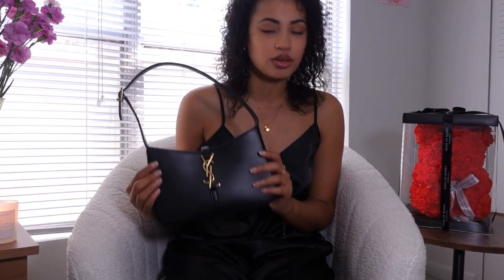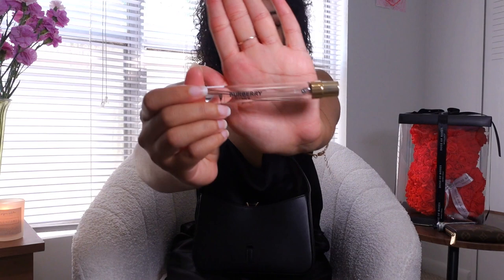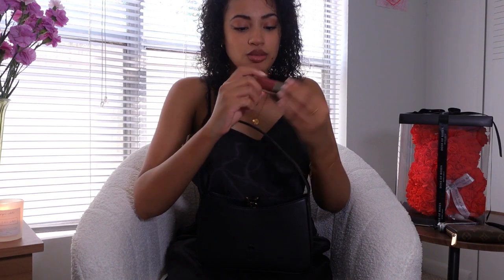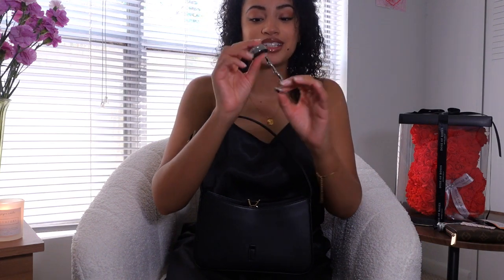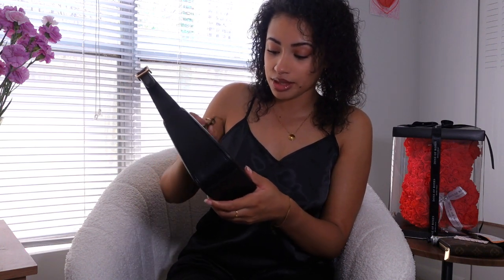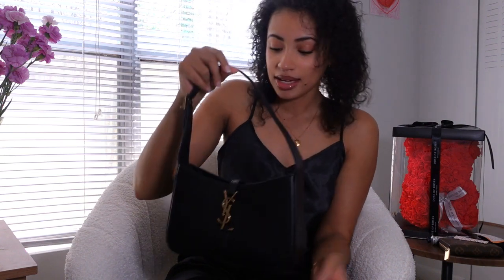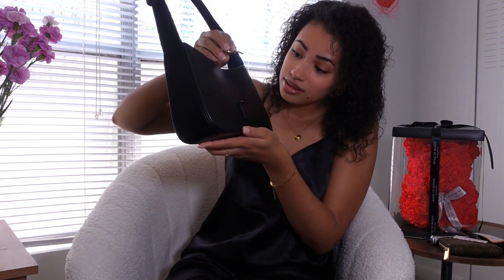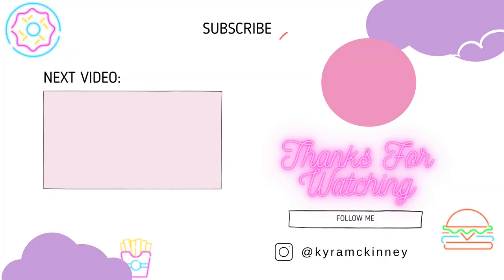What You Can Fit in the YSL Le 5 À 7 Bag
If you're looking for ideas on what to put inside the Yves Saint Laurent Le 5 A 7 hobo handbag, well here's some things I like to put into mine... which are my essentials for a night out on the town. I also show if a camera can truly fit comfortably in this bag for my content creator friends and I review this bag voicing my likes and dislikes on it. Although my Kate Spade bag is my go-to everyday bag, this bag is sleek and sexy and sure to turn heads while I'm out and about!

🎀 What's In this Video:

-CUTE Black Satin Pajama Set

-White Sherpa Accent Chair

-Rhinestone Purse Hook

~Le Chapters~

0:00 Intro
0:52 What's In My Bag
3:51 Review
5:03 Does It Fit a Camera?
5:37 Camera Fit Test
6:42 Outro

It does not increase the price of any item either, you'll just be supporting me if you decide to use them, all opinions are my own and I genuinely love every item that I have shared with you! 🤗